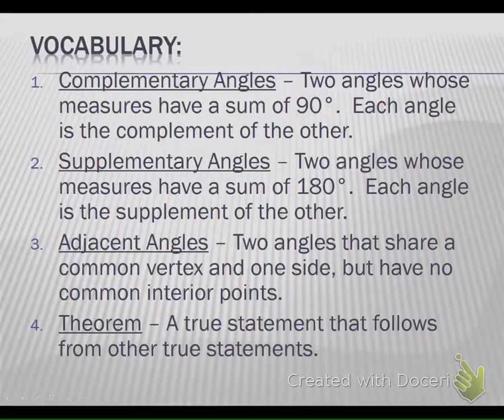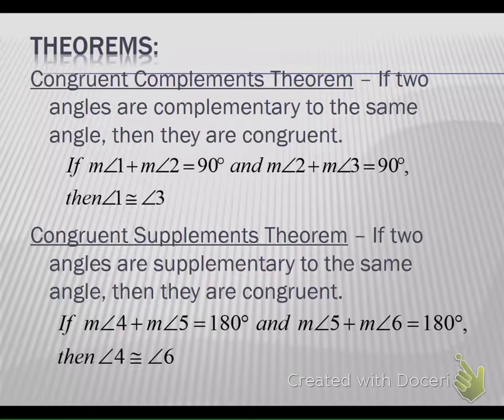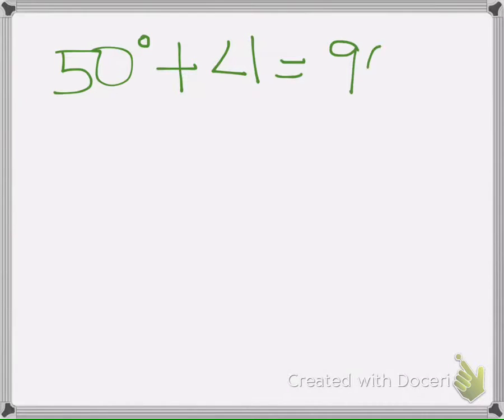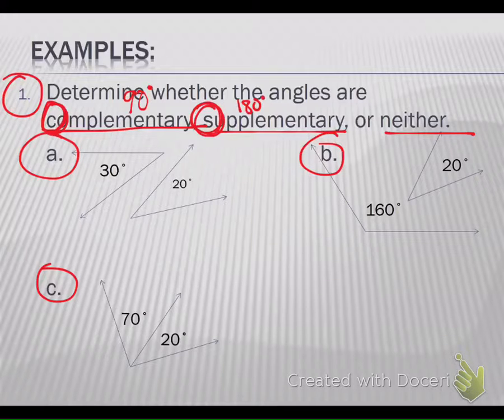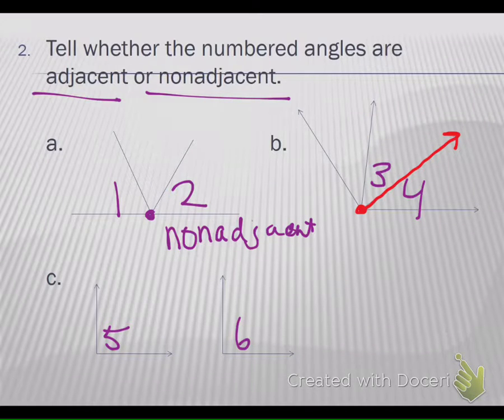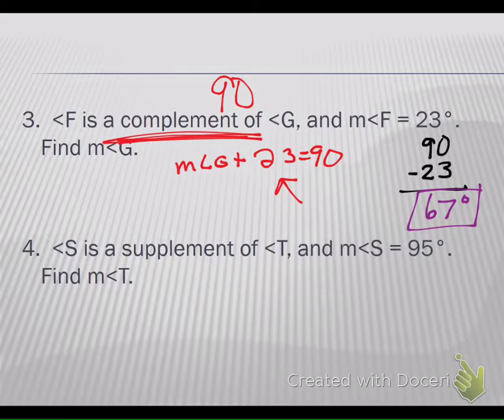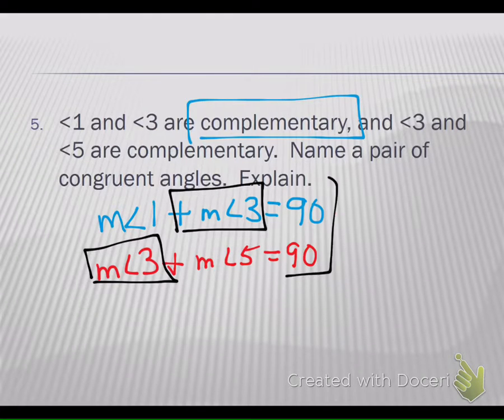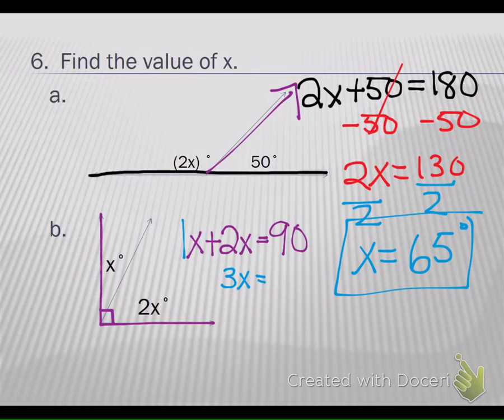Geom T- Sec 2.3- 9/11/19